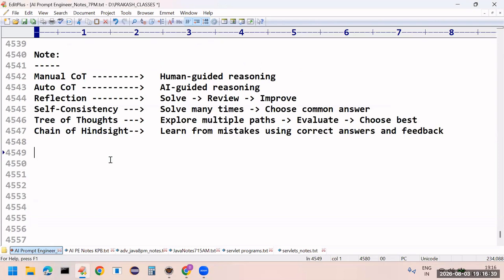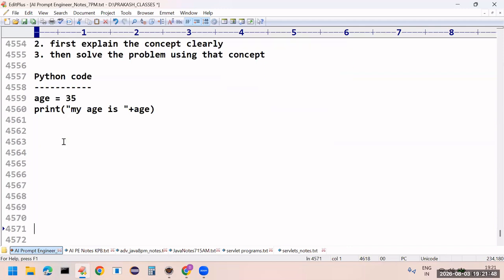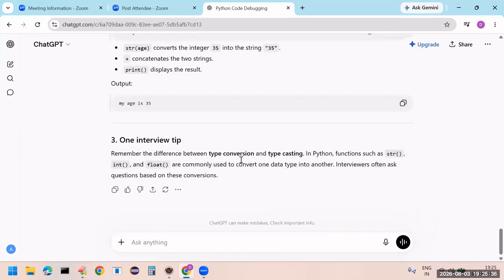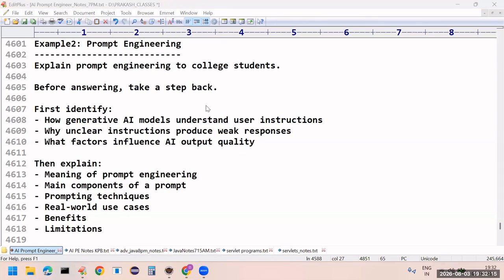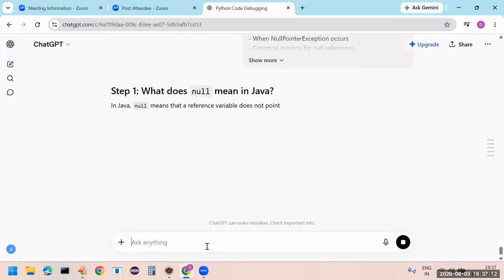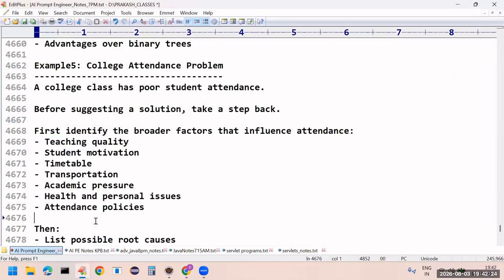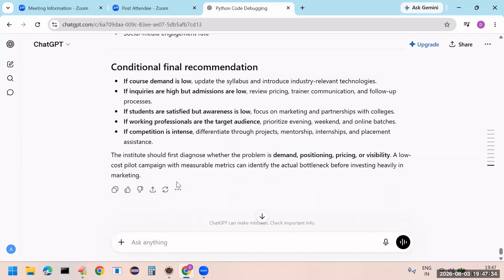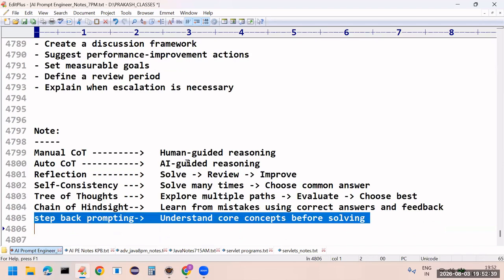PROMPT ENGINEER SESSION17 REASONING PROMPTS STEP BACK ROMPTING